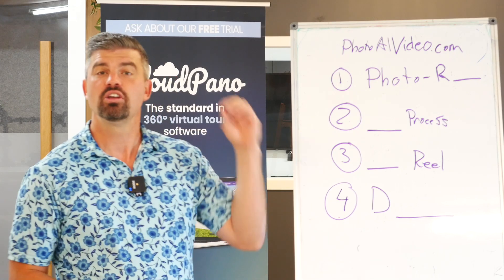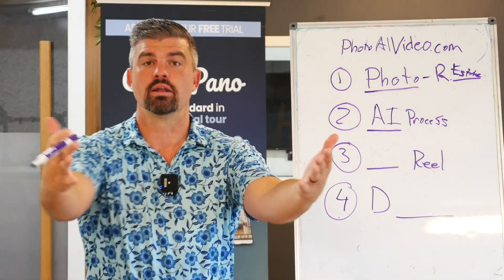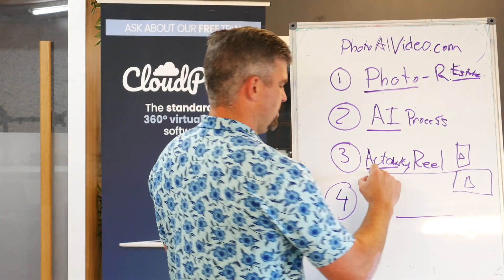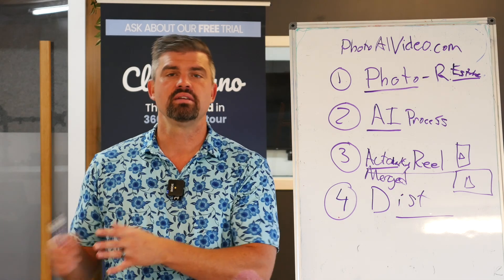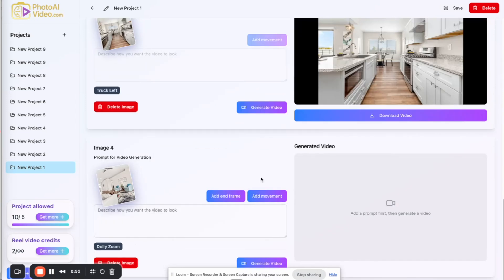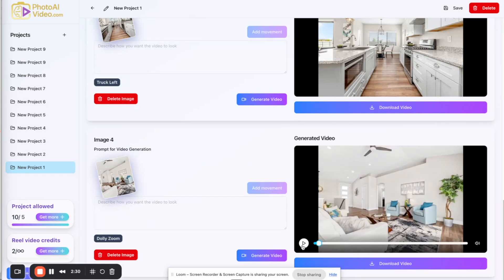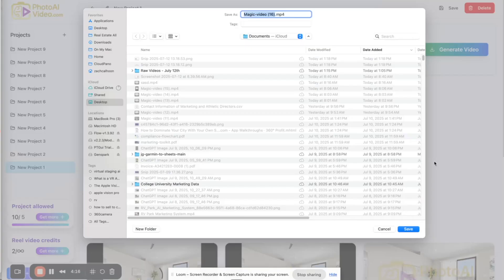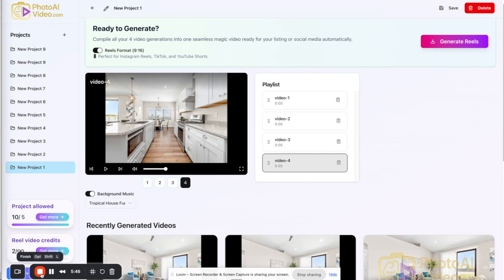PhotoAIVideo.com Full Walkthrough and Welcome - Create Real Estate Videos & Reels With AI In Seconds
🎬 PhotoAIVideo.com Full Walkthrough & Welcome Tour 🎉
Create Stunning Real Estate Videos & Reels With AI — In Just Seconds!

In this video, we’ll walk you through PhotoAIVideo.com, the fastest way to turn property photos into professional AI-generated videos and reels. Whether you're a real estate agent, photographer, or marketing pro — this tool is built to save you time and wow your clients.

✅ Upload listing photos
✅ Automatically generate cinematic videos
✅ Choose vertical or landscape formats
✅ Add background music & smooth transitions
✅ Deliver branded video content in seconds

📌 Related Tools & Tutorials:
👉 [From Static to Cinematic: Transforming Property Photos With AI]
👉 [AI Video vs Traditional Editing: Which is Better for Listings?]
👉 [The Weekly AI Video Content Plan for Realtors]